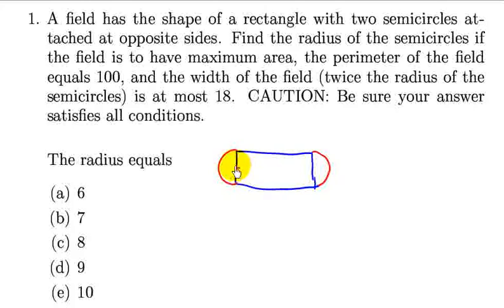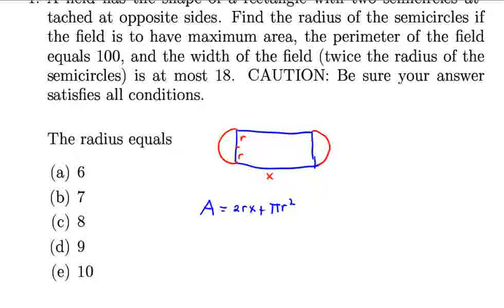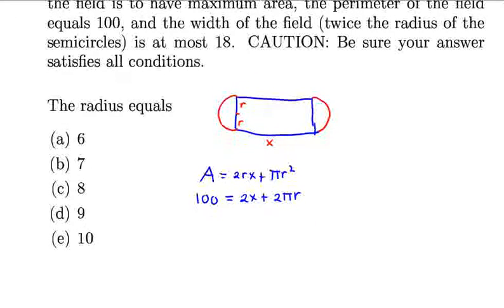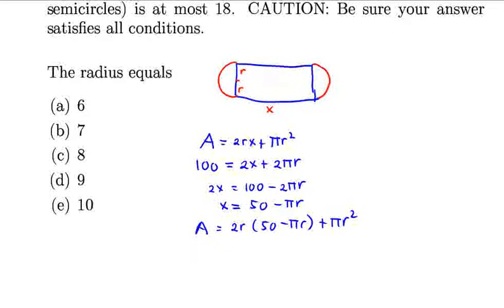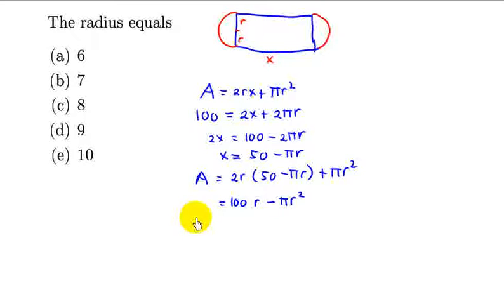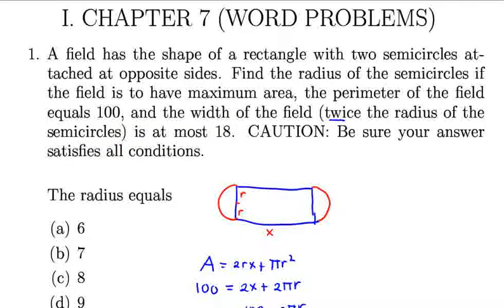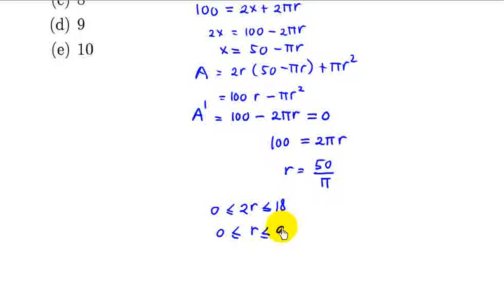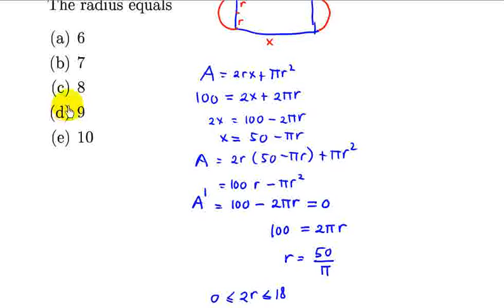Section 1 Problem 1